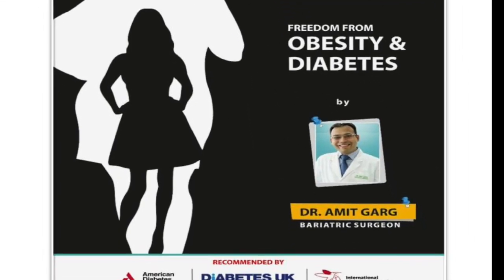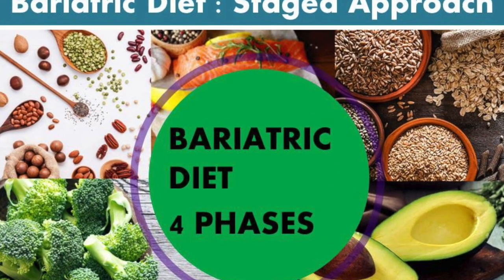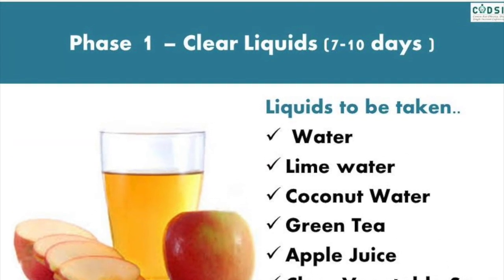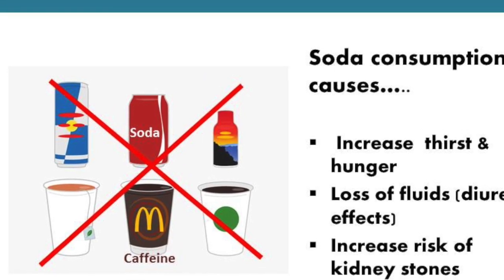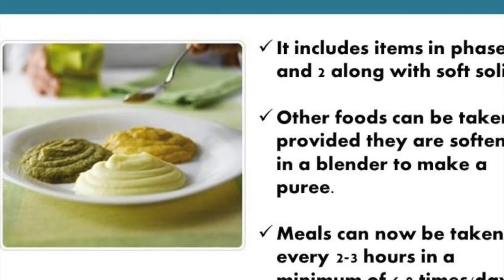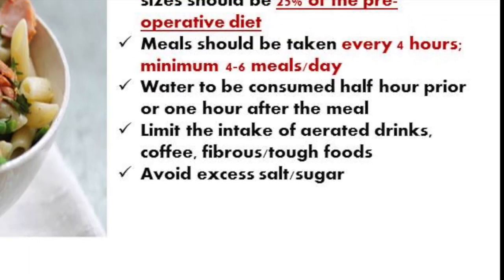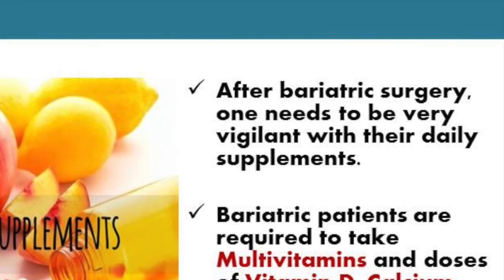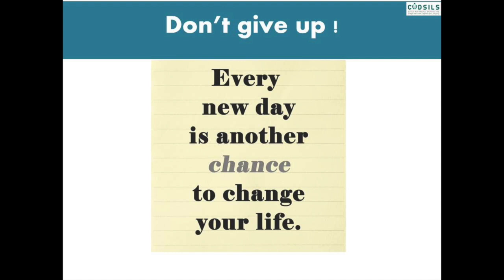DIET AFTER BARIATRIC SURGERY: FIRST MONTH GUIDE I DR AMIT GARG , BEST WEIGHT LOSS SURGEON I CODSILS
CODSILS - ADVANCED CENTRE FOR OBESITY, DIABETES & SINGLE INCISION LAPAROSCOPIC SURGERY

This video explains about the post  bariatric surgery diet.It is very important to take care of your diet post Bariatric Surgery and its divided into 4 phases

1st phase involves liquid diet
2nd phase involves Pure diet
3rd phase involves soft diet
4th phase involves normal diet

About Dr Amit Garg

Dr Amit Garg is referred to as one of the most recognizable faces in bariatric surgery in India. This is the result of 10 years of pioneering work in the field of bariatric surgery and the high levels of skill that he brings to his practice. He has performed more than 1000+ surgeries in Mohali, Panchkula and Moga.
He is one of the first in North India to perform Loop duodenojejunal bypass with sleeve gastrectomy for Type 2 diabetes in 2014. He has performed a large number of Single Incision Laparoscopic Surgeries (SILS) also known as zero scar Bariatric Surgery with a very high success rate. Dr Amit Garg has many international publications to his credit.
About CODSILS

The Centre for Obesity, Diabetes and Single Incision Laparoscopic Surgery founded by Dr. Amit Garg is one of the best Bariatric Center of North India. CODSILS endeavors to deliver comprehensive and holistic solutions for weight loss and diabetes management.
We pursue an honest sense of providing customized and personalized solutions, with an unwavering commitment to quality and excellence. An entire team of professionals work to provide you customized and excellent weight loss solutions, with due regards to physical, mental, and financial stress of the patient. At every step, the team of CODSILS focuses on your safety and comfort. This is one of the most preferred and trusted center for international patients as this center has a multidisciplinary team to handle complex and high risk patients.